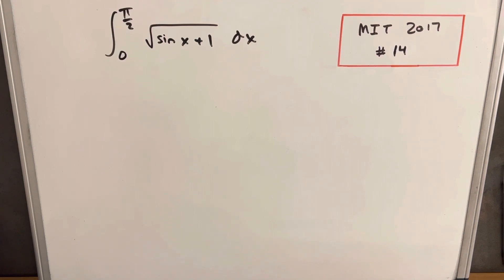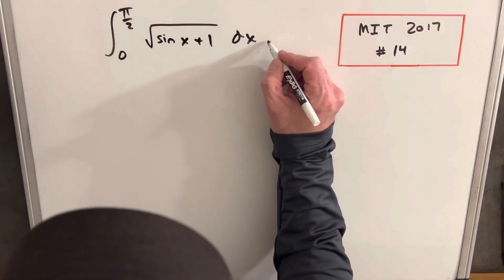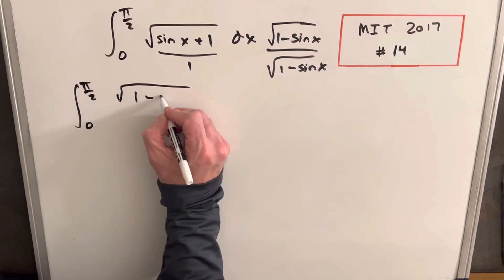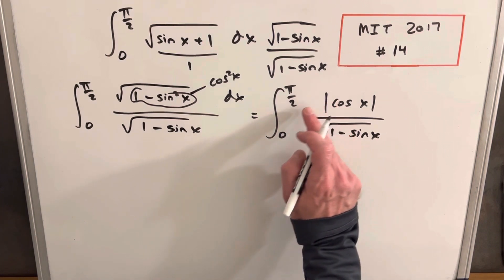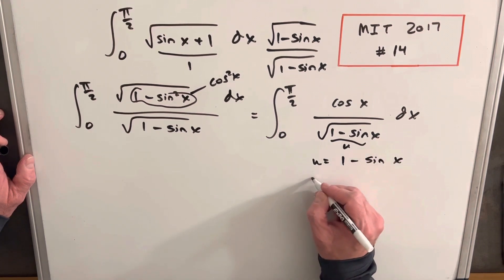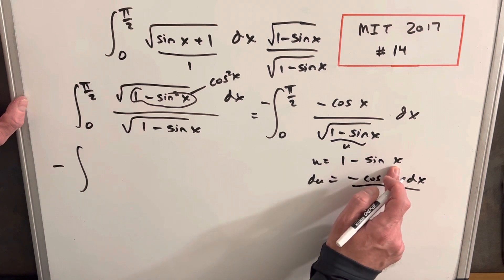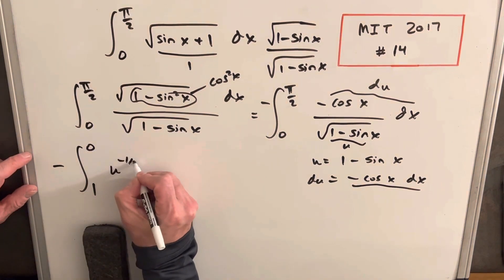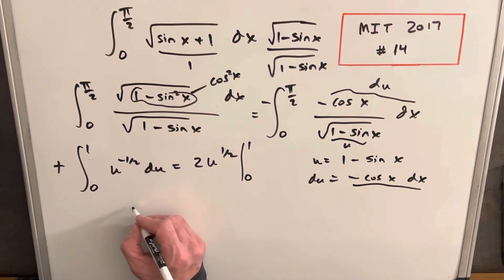MIT Integration Bee 2017 #14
Practice problems